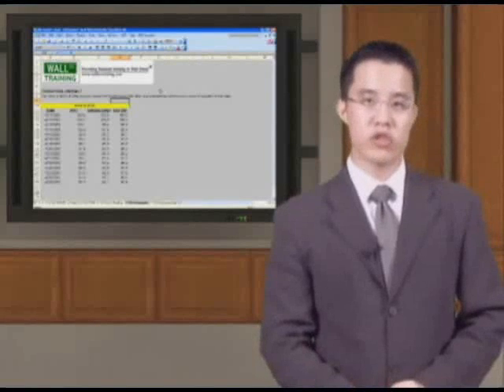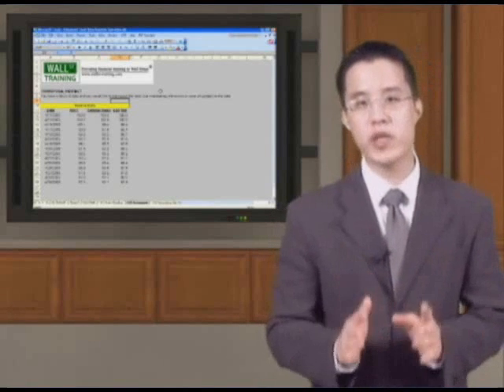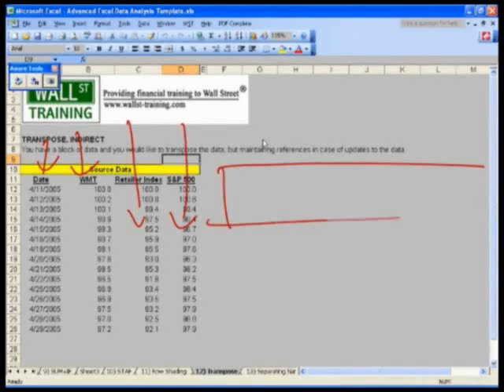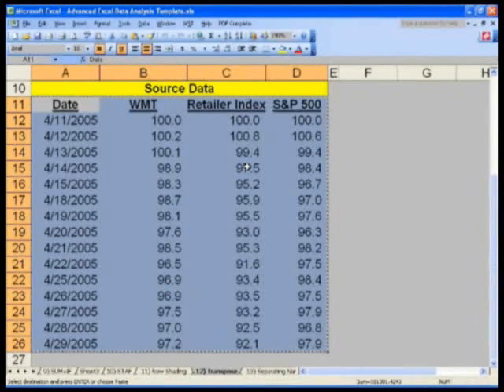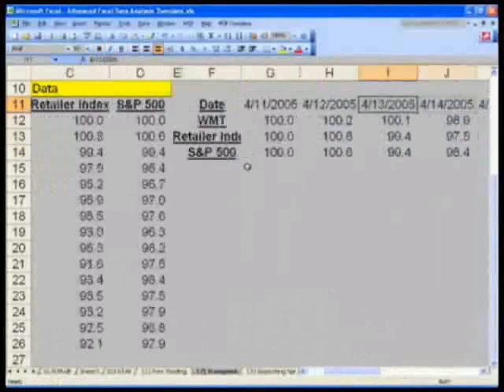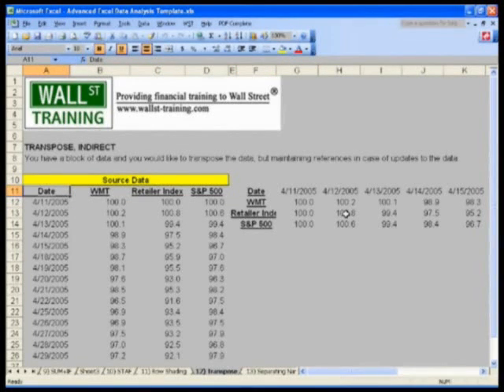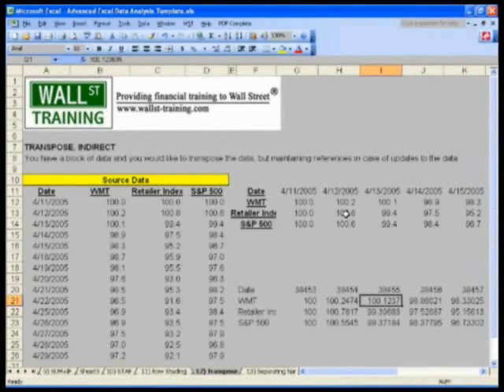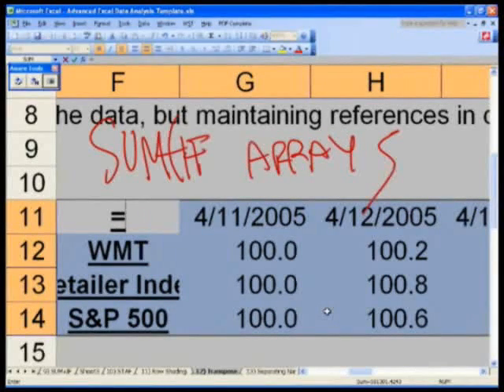WST: 19.8 Advanced Excel - Tranpose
Wall St. Training Self-Study Instructor, Hamilton Lin, CFA covers a relatively unknown function in Excel -- how to dynamically transpose a block of data and maintain links.